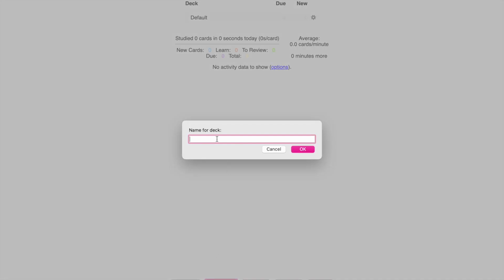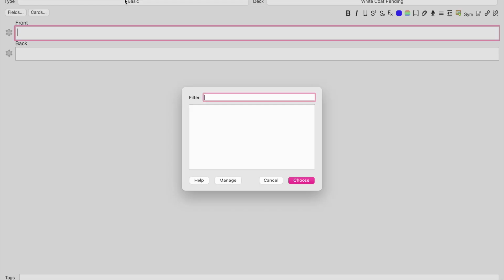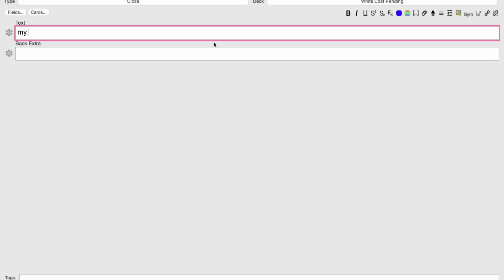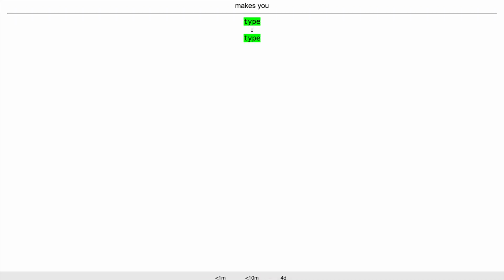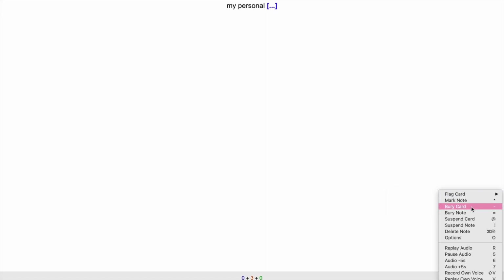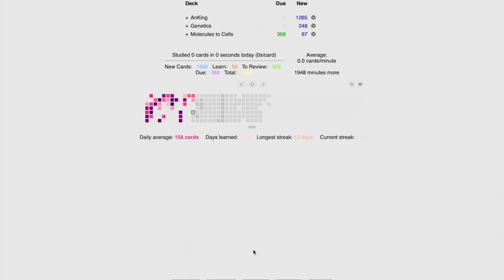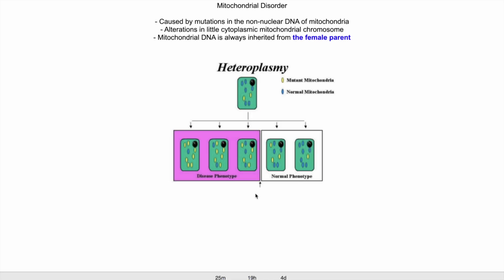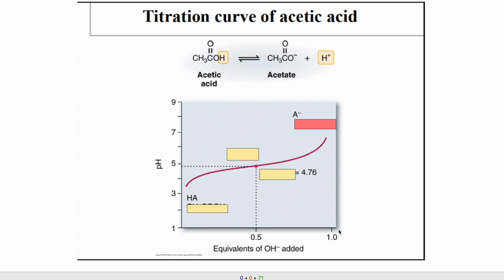HOW TO USE ANKI FOR STUDENTS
How to use anki to study. The elite flashcard app. Use anki to study high yield topics, memorize material, and see your grades sky rocket. Anki prioritizes active recall and pairs it with spaced repetition.